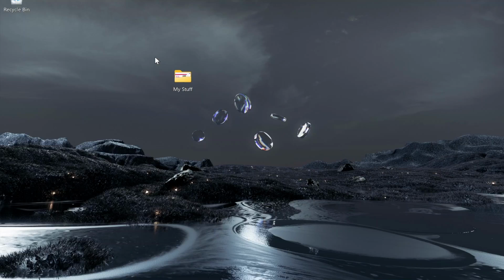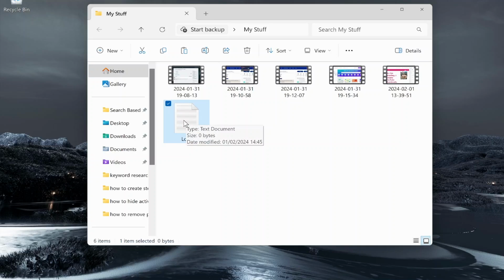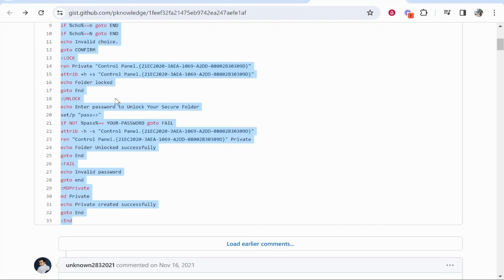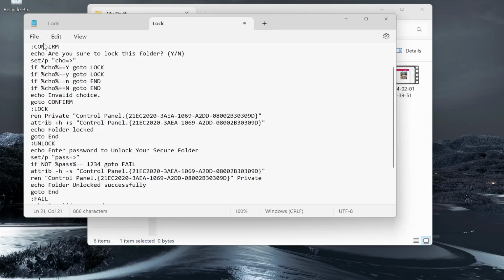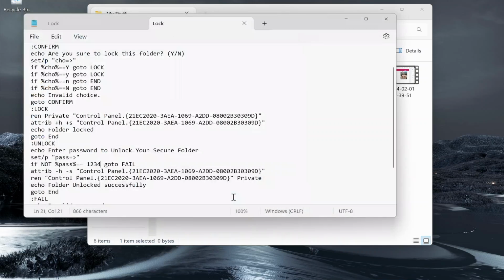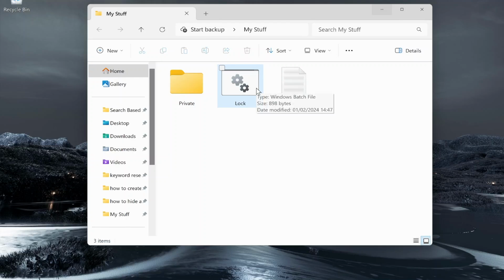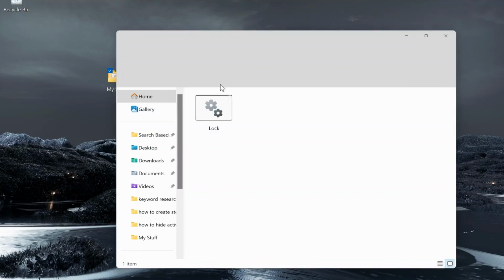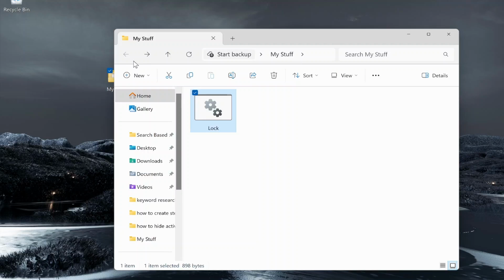How To Password Protect Folder in Windows 11 (Step By Step For Beginners)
In this video, I show you how to password-protect any folder in Windows 11. This is a beginner-friendly step-by-step tutorial. I cover everything from start to finish. Simply click where I click, follow what I do and lock any folder in Windows 11.